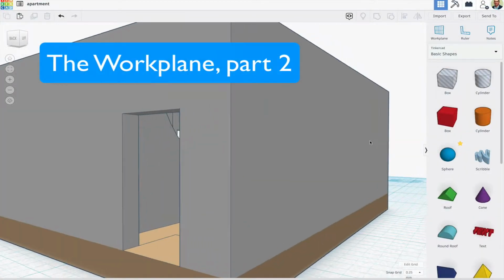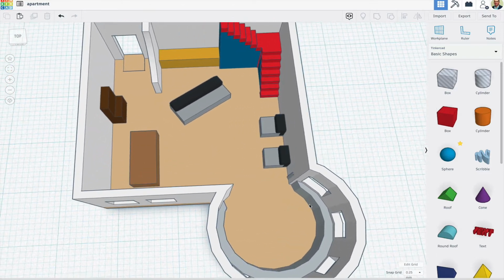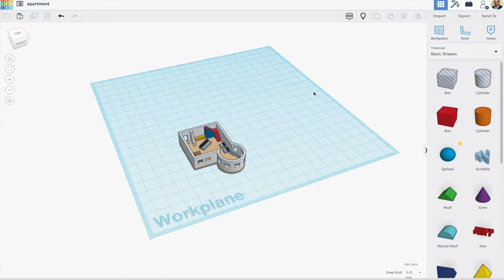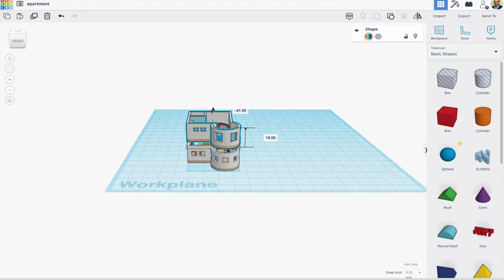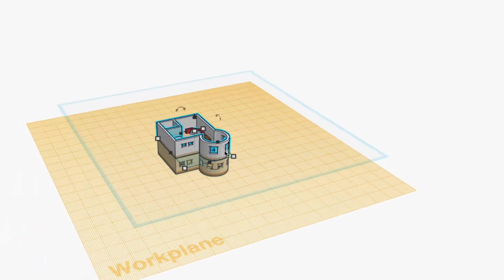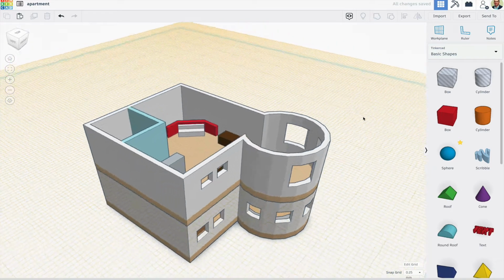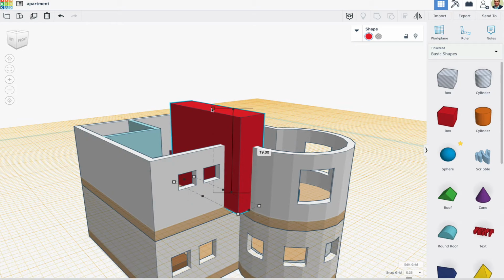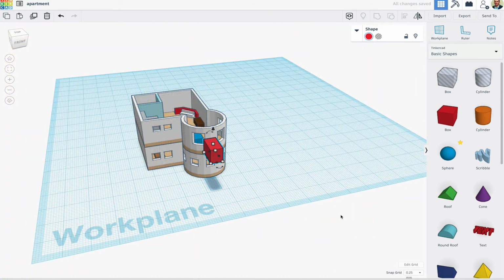The Workplane, part 2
Here’s more on how and why to use the workplace tool in Tinkercad. In addition to letting you do more and do it more easily, it also turns out to be a great way to get used to designing in Fusion 360 since picking workplaces is essential to that environment.